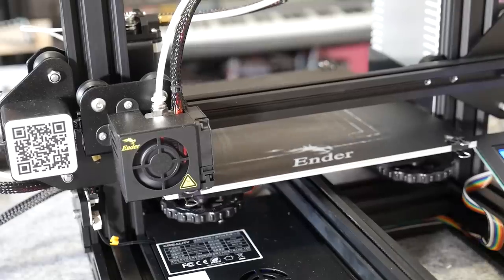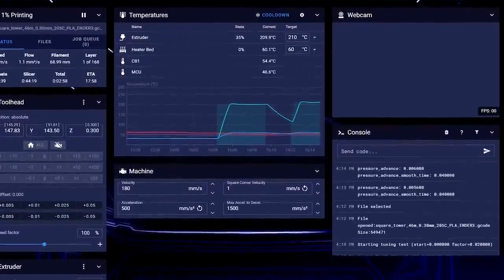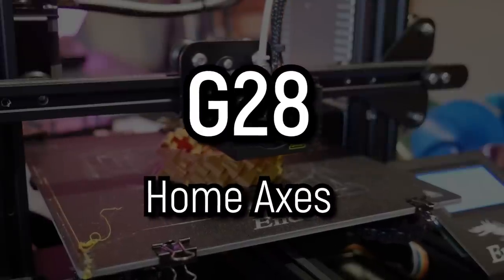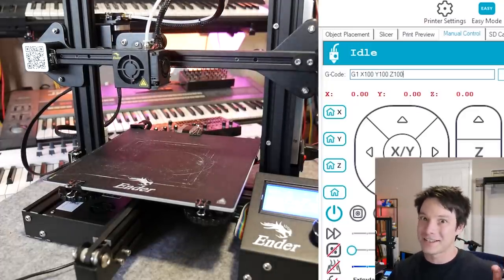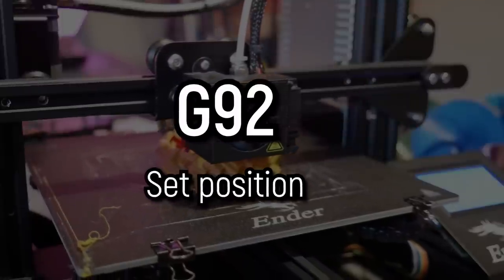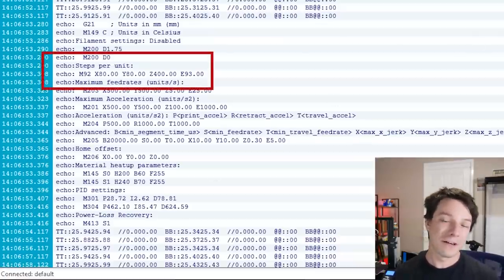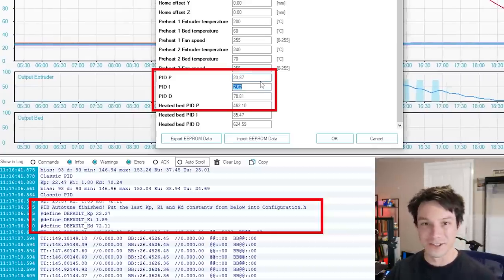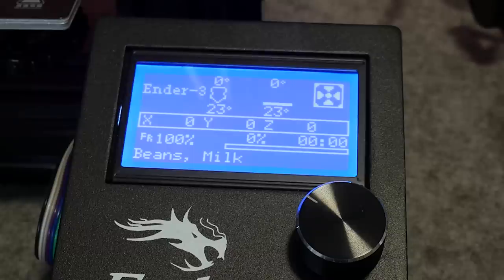Top 10 useful G-Code commands for 3D Printing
New Customer Exclusive – Get the Creality Ender 3 Pro 3D Printer for $99

3D Printing Essentials

TIMESTAMPS:

0:00 Intro
0:46 What is G-code?
2:51 How to send G-code to your 3D Printer (over USB serial) using Repetier-Host
5:02 G28 Home Axes
5:56 G1 Linear Move
8:30 M302 Enable / disable cold extrusion prevention
9:45 G92 and M83 (Absolute vs Relative movement commands)
10:42 M92 Set axis steps per unit (usually MM)
11:23 Firmware EEPROM Config in Repetier-Host
11:50 Heating G-code commands
13:18 M303 PID Autotune
15:04 M300 Beep
15:57 M117 Set LCD Message